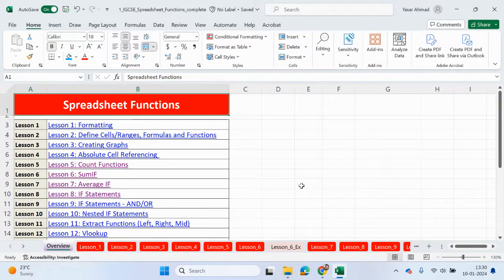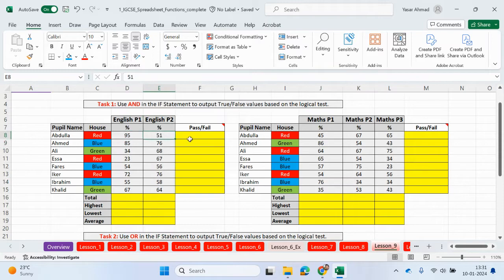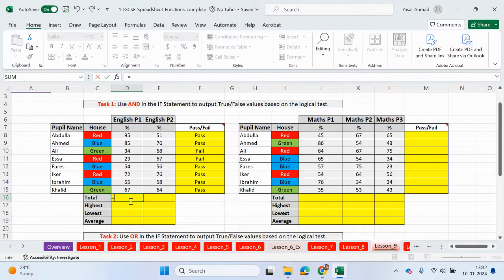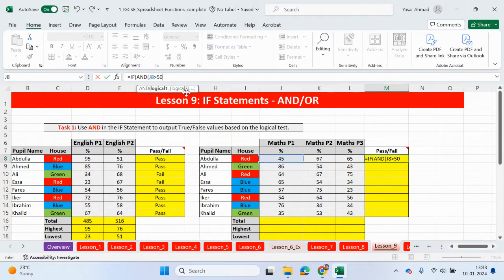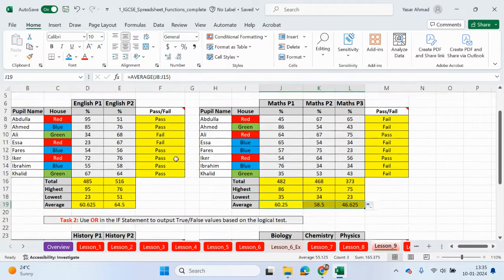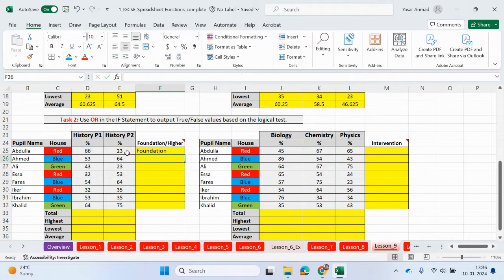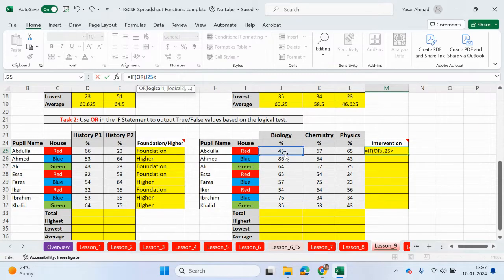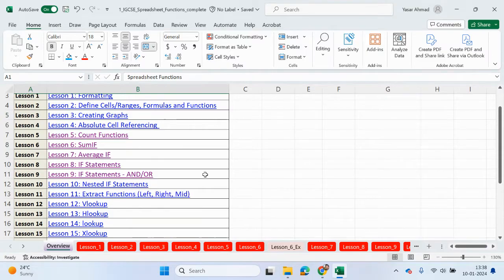ICT IGCSE - Spreadsheets - 9 IF Statements AND OR - Yasar Ahmad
ICT IGCSE Spreadsheet Functions
YAHMAD ICT

Lesson 1: Formatting
Lesson 2: Define Cells/Ranges, Formulas and Functions
Lesson 3: Creating Graphs
Lesson 4: Absolute Cell Referencing
Lesson 5: Count Functions
Lesson 6: SumIF
Lesson 7: Average IF
Lesson 8: IF Statements
Lesson 9: IF Statements - AND/OR
Lesson 10: Nested IF Statements
Lesson 11: Extract Functions (Left, Right, Mid)
Lesson 12: Vlookup
Lesson 13: Hlookup
Lesson 14: lookup
Lesson 15: Xlookup
Lesson 16: Extract Functions and VLookup
Lesson 17: IF and Vlookup Part 1
Lesson 18: IF and Vlookup Part 2
Lesson 19: Not IF
Lesson 20: Sort Data
Lesson 21: Filtering Data
Lesson 22: Validation
Lesson 23: Conditional Formatting
Lesson 24: Rounding
Lesson 25: Printing